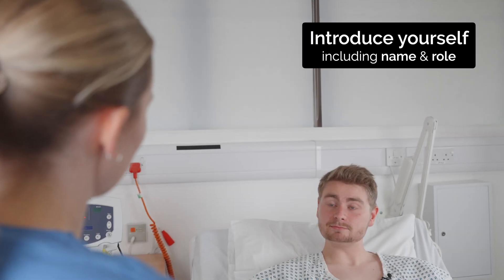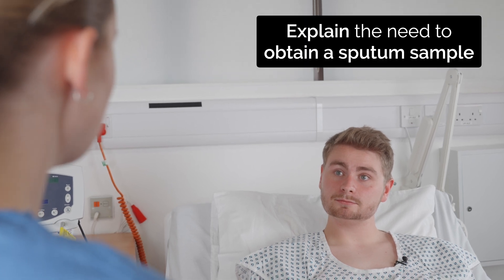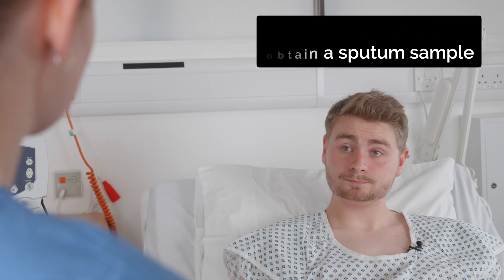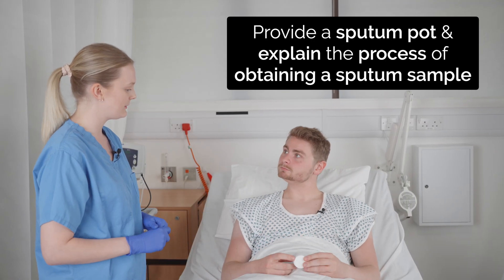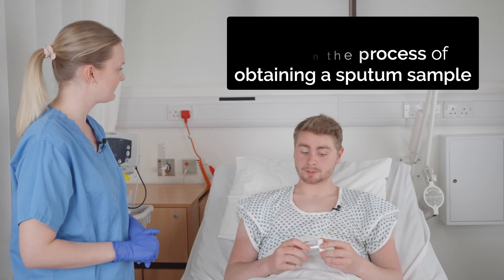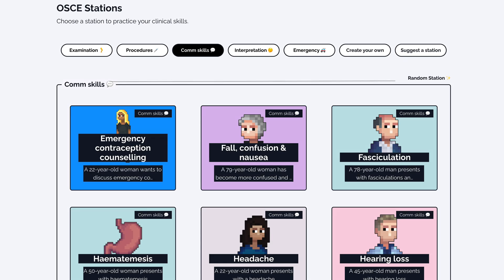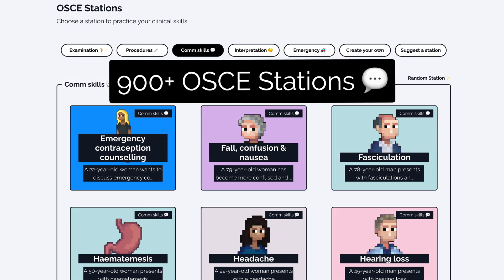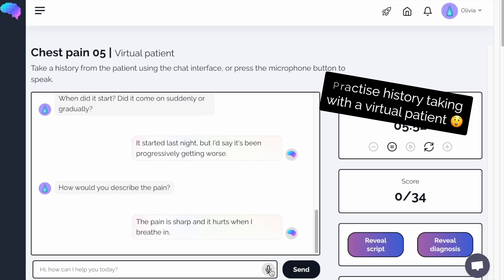Sputum Sample Collection | OSCE Guide | UKMLA | CPSA | PLAB 2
This video demonstrates how to obtain a sputum sample in an OSCE station.

Chapters:
- Introduction 00:00
- Obtain sputum sample 00:40
- Complete procedure 01:05